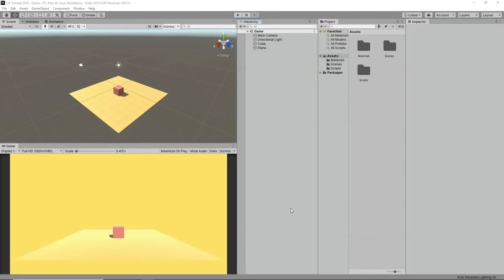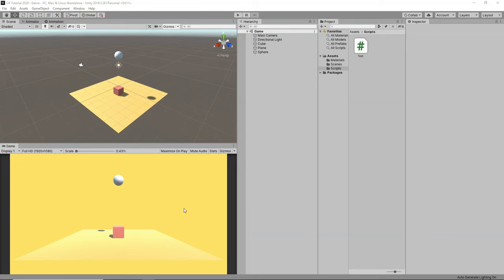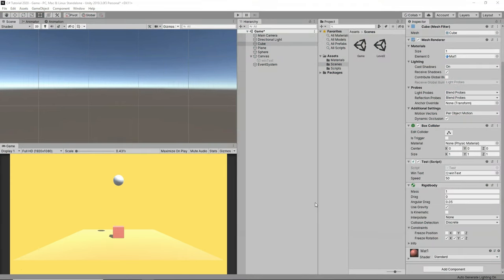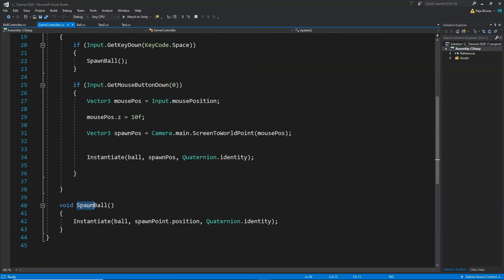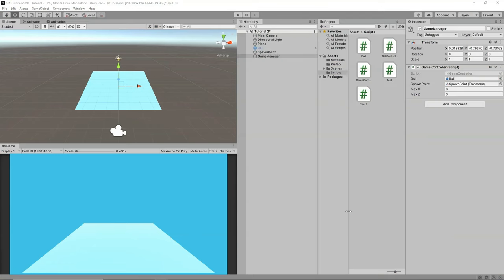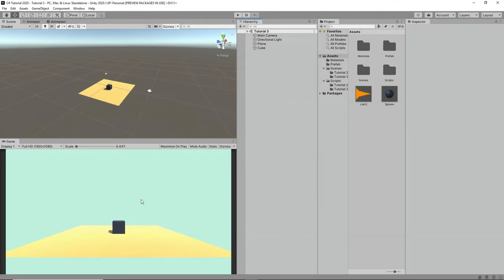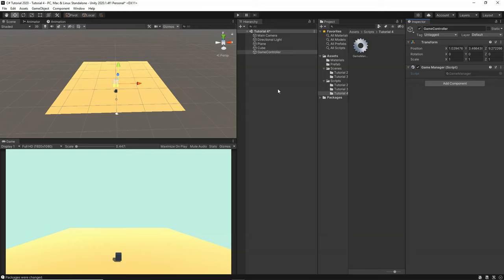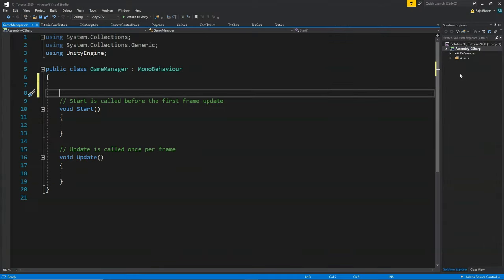Unity C# Scripting - Full Game Development Course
Video Timestamps:
00:00:00   Intro
00:00:19   C# Quickstart Part 1
00:15:22   C# Quickstart Part 2
00:29:52   C# Quickstart Part 3
00:48:20   C# Quickstart Part 4
01:04:06   C# Quickstart Part 5
01:20:40   C# Scripting for 2D Games
01:39:56   2D Character Controller
01:53:52   2D Character Double Jump
02:04:42   Unity C# Essentials
03:04:20   2D Infinite Scrolling Background
03:28:40   Mobile Touch Input
03:42:40   Build A Full 3D Game
04:16:57   Outro

Video Description:
In this video you will learn about Unity C# scripting fast. You will learn C# scripting for Unity Game Development with this Unity C# scripting complete course.
If you are new to Game Development, this Unity C# tutorial will help you learn all the essential concepts of Unity C# scripting for Unity Game Development.
This is a complete Unity C# Scripting Course.